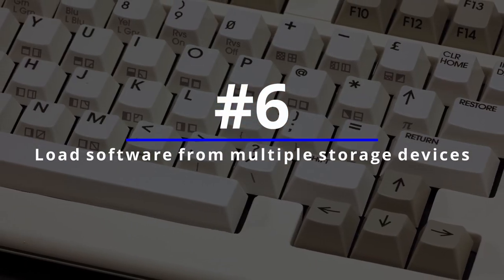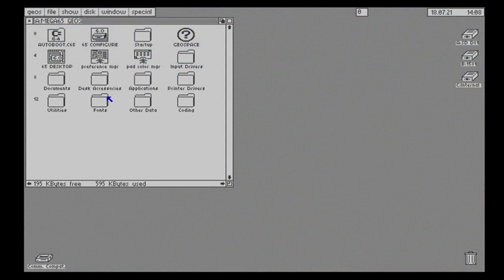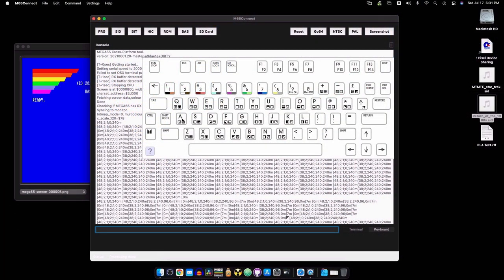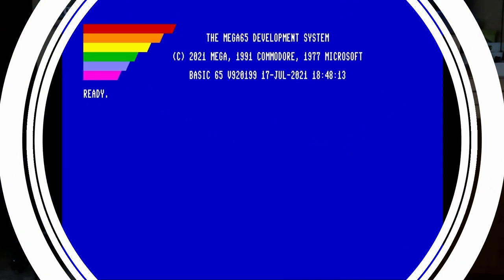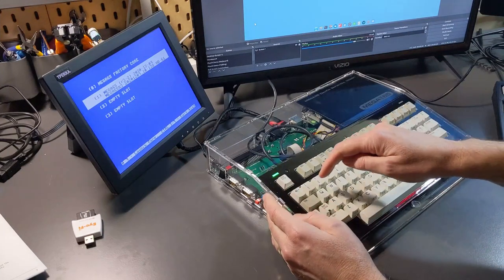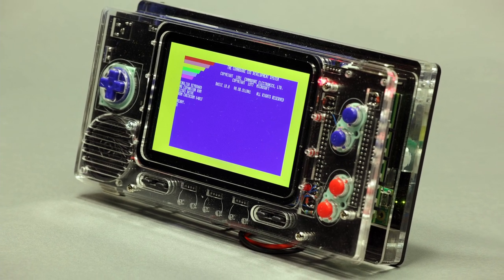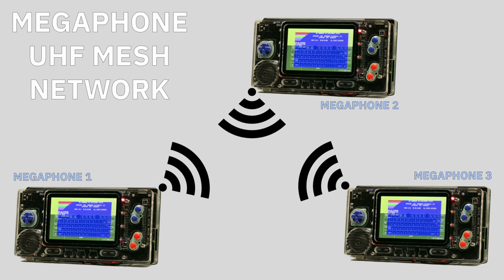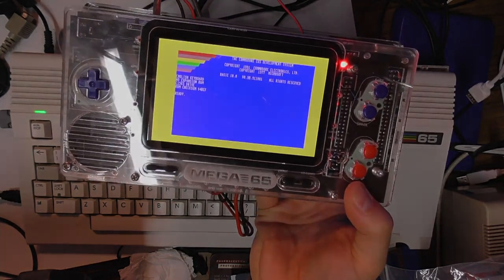Part 2: 10 Cool Things you will do with a MEGA65 | 6 to 10 with Bonus and Guest!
Commodore computing fans will soon have a new device to add to their collection of retro-computers, the MEGA65. In part 2 of this video and companion blog post, I look at what makes the MEGA65 special and then share items six through ten of the ten cool things you will do with the MEGA65 that you can't do with any other Commodore-inspired recreations such as The C64. As promised, I include a bonus item (with a special guest) for a cool dozen things you will do with the MEGA65.

Find something useful that provided information or saved you time? Send a {❤THANKS}!

00:00 Introduction
00:19 Bumper
00:29 Part 1 Errata
02:30 Companion Blog Post
02:56 #6 - Use Storage Devices
05:00 #7 - GEOS
07:50 #8 - M65 Connect
09:34 #9 - Play .SID and .MOD Files
15:11 #10 - Install Cores
19:56 Bonus 2 - MEGAPhone
22:31 Paul's MEGAPhone Demonstration
26:21 Conclusion